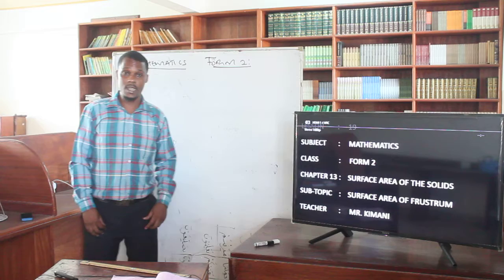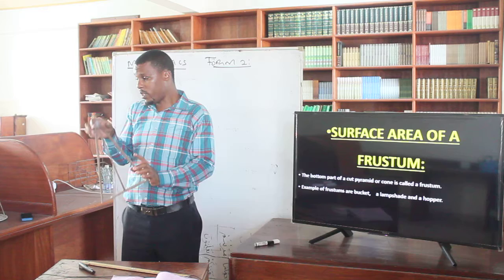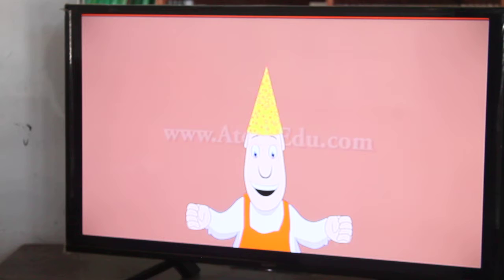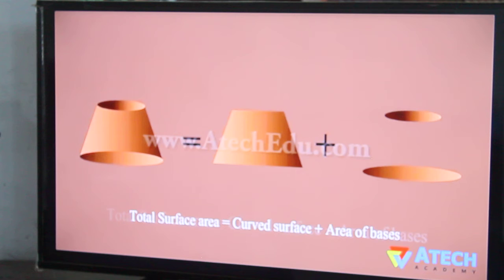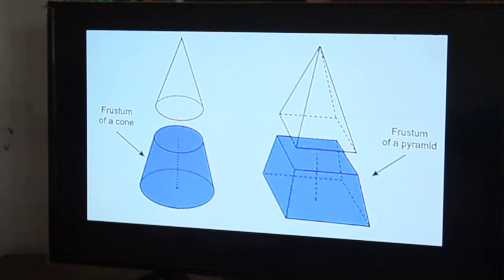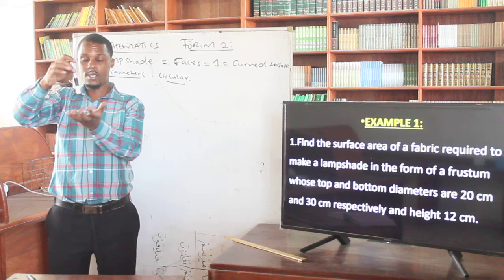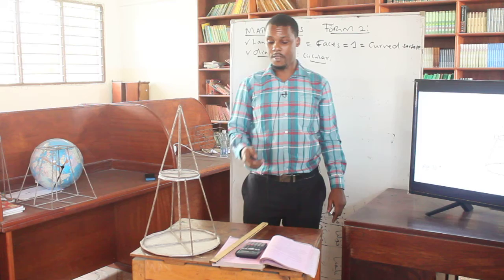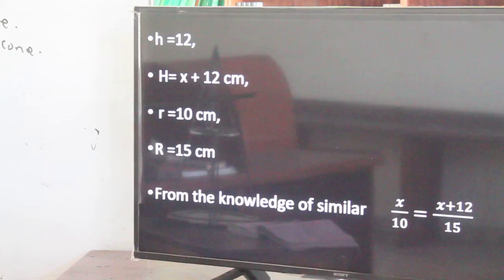HOW TO CALCULATE THE SURFACE AREA OF CONICAL FRUSTRUM. MATHEMATICS: EPISODE 30:LESSON 15 PART ONE:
To succeed, be you. You can’t be yourself if you don’t know who you are. Don’t ask someone else to tell you who you are, what your purpose is, why you are here. If you want to succeed, this is something you have to figure out for yourself. Only way to figure it out: by doing.